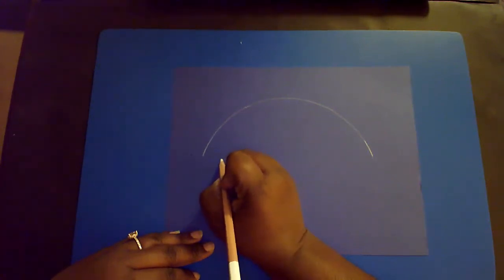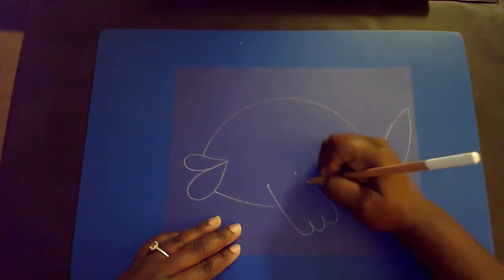lesson 13 Watercolor Salt Painting Rainbow Trout